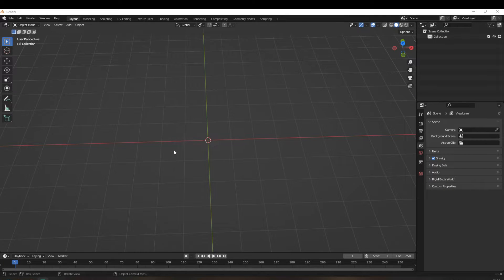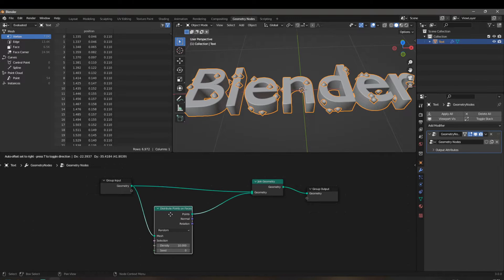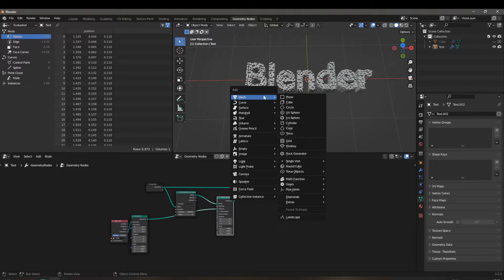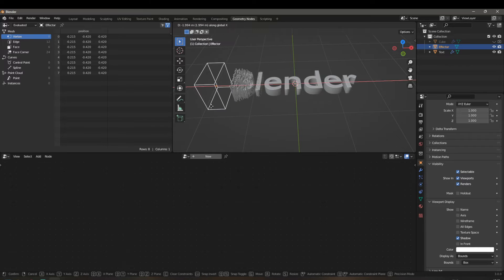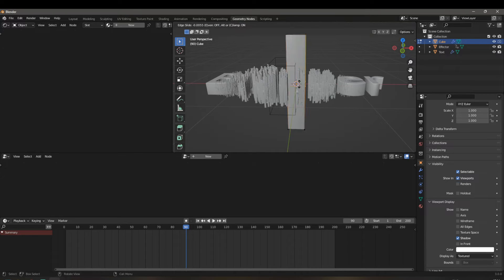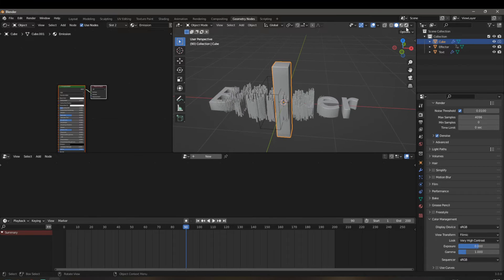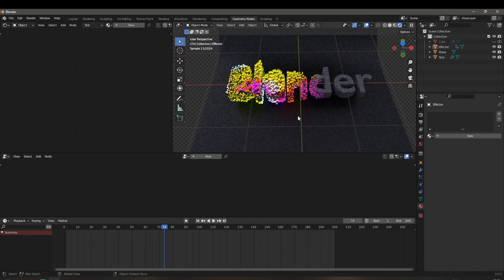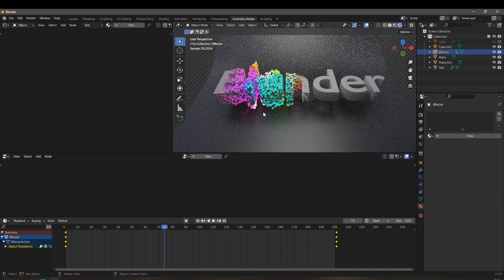Text Transition effect using geometry nodes in Blender 3.0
In this video is show how we can easily create a transition effect in blender using geometry nodes and some text.

This is done using geometry nodes in blender 3.0